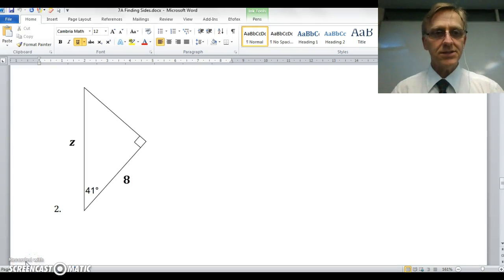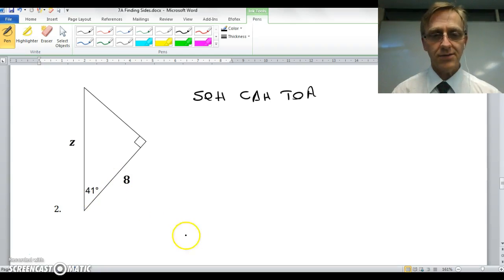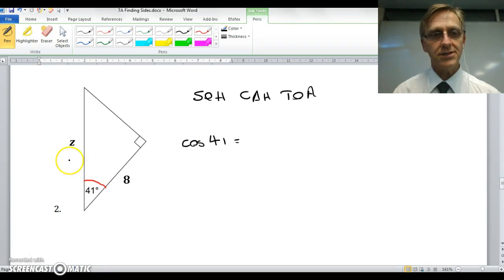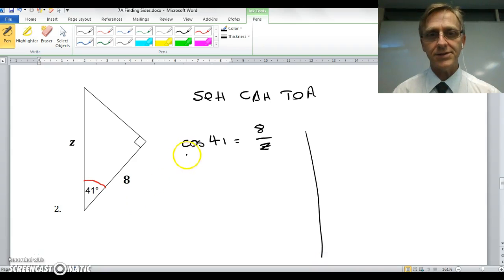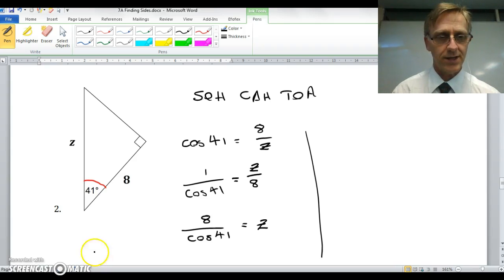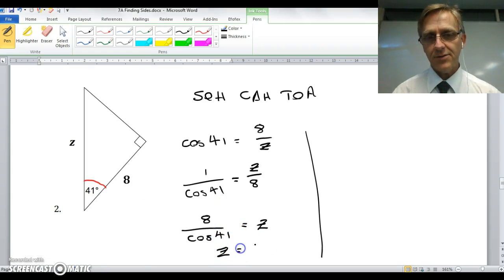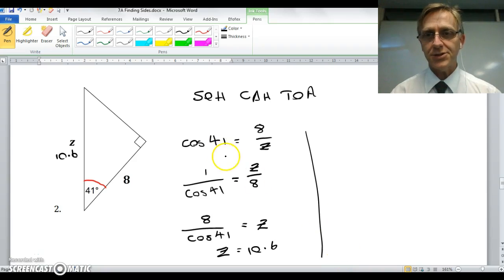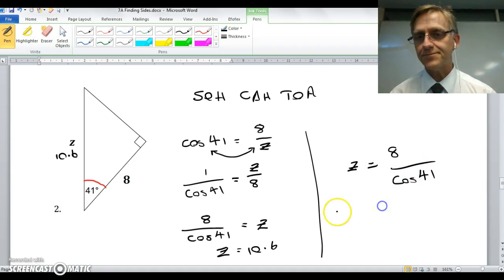7A Finding a Side (harder example)